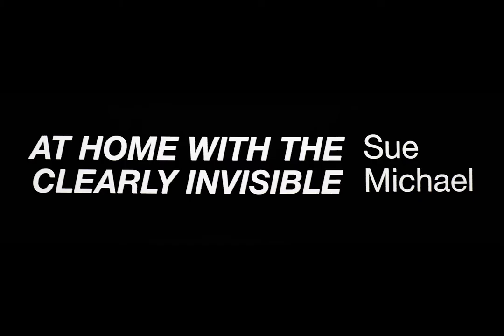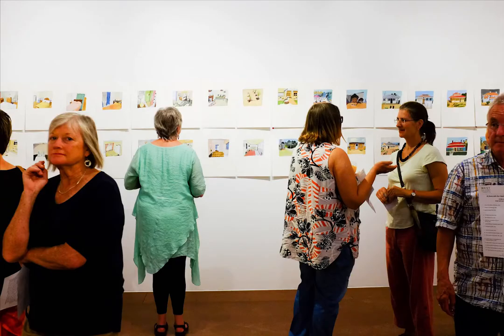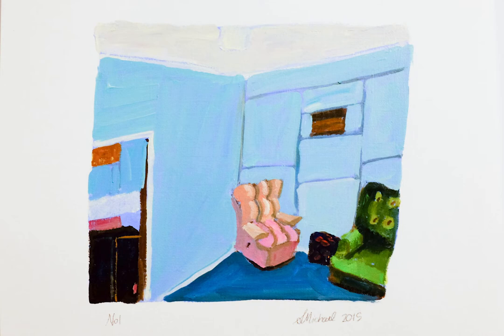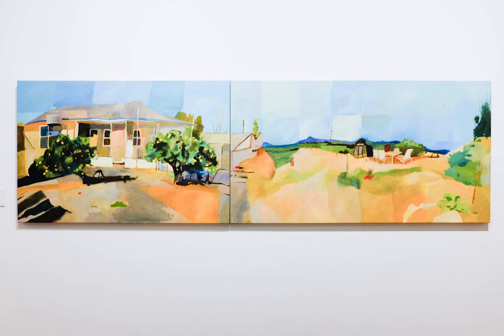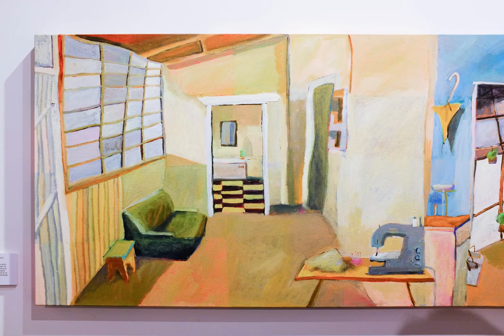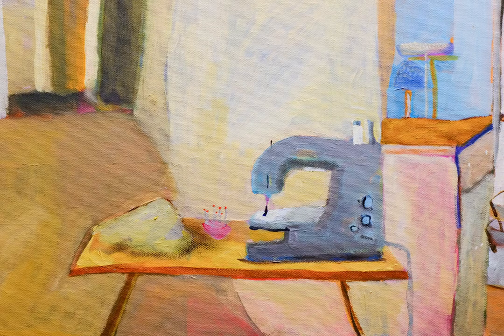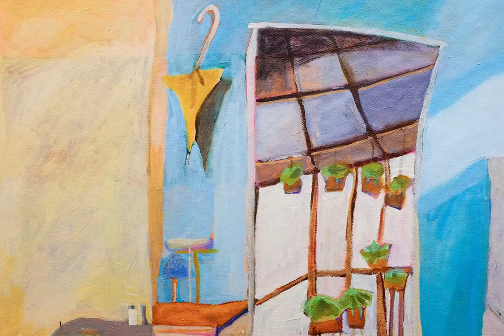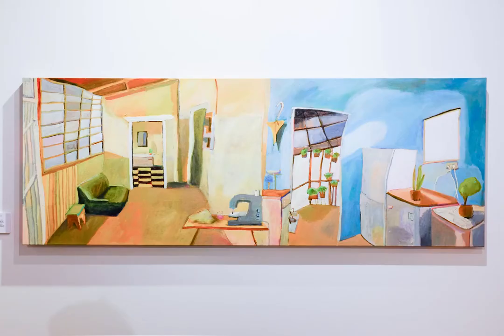Sue Michael: At home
Painter and photographer Sue Michael talks about her work at the opening of her solo show.
'At home with the clearly invisible', West Gallery Thebarton, Adelaide, 22 March to 22 April 2017.